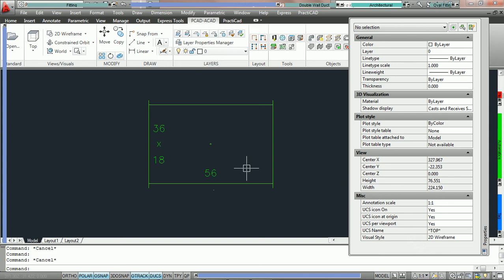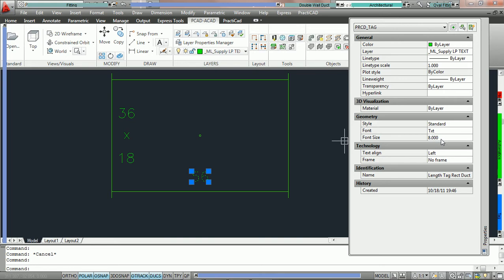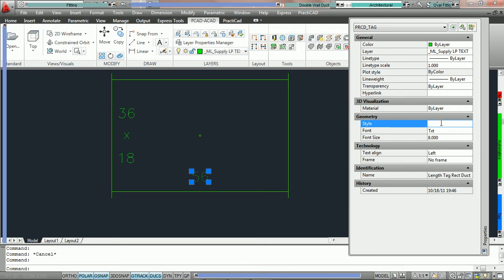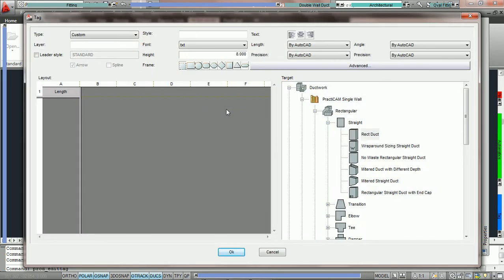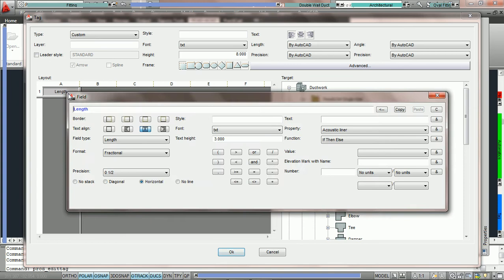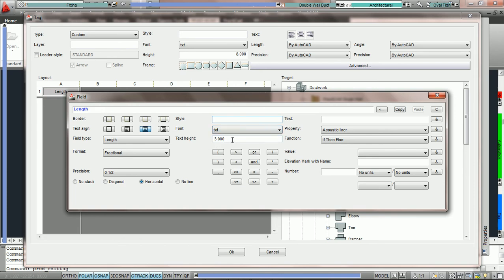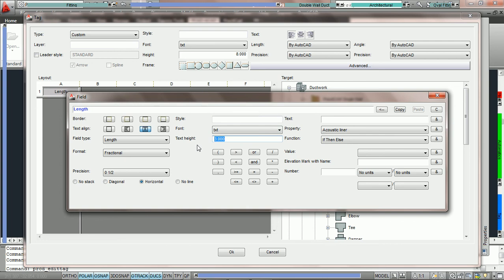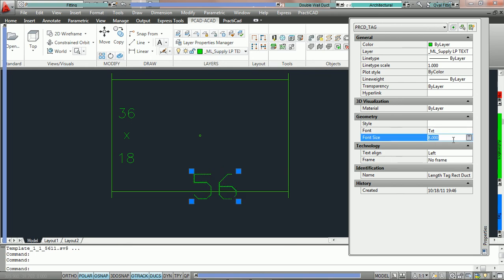PractiCAD - Quick Tip - How to Edit Tag - AutoCAD Box Font Size